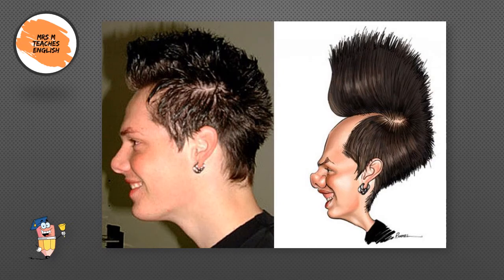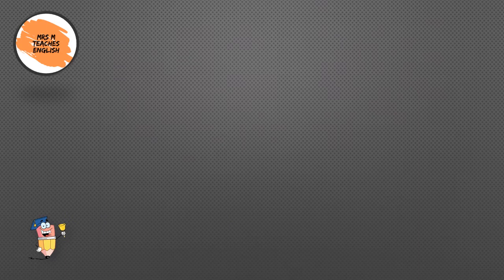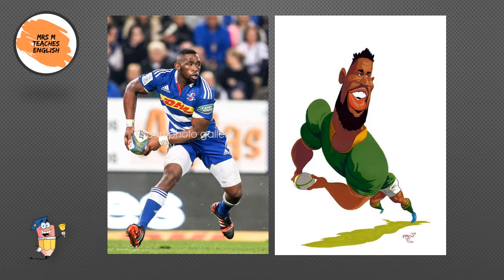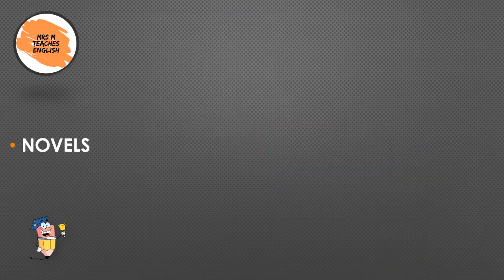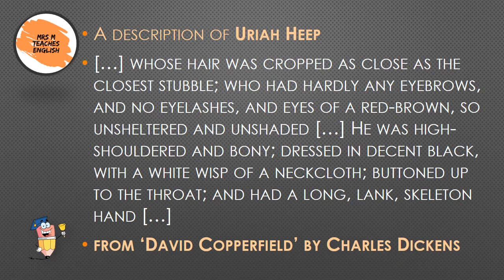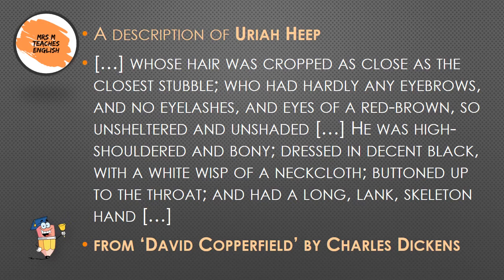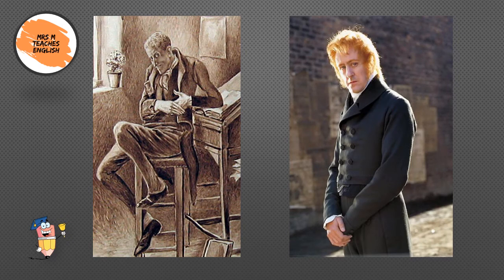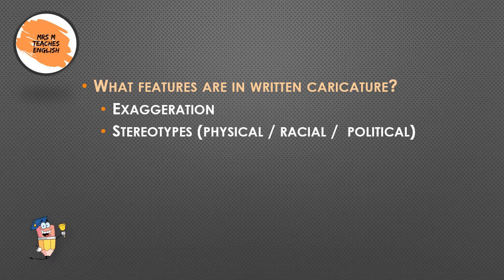BELLRINGER : LITERARY TERM OF THE WEEK - caricature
BELLRINGERS - LITERARY TERM OF THE WEEK
CARICATURE
A short video explaining a literary term. The video can be used at the beginning or end of a lesson as a consolidation / revision / settling activity.